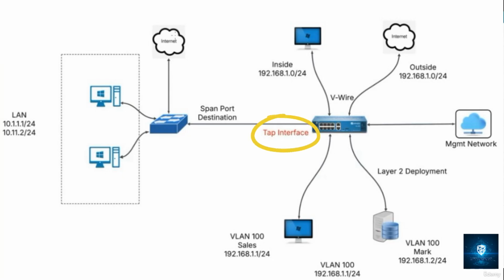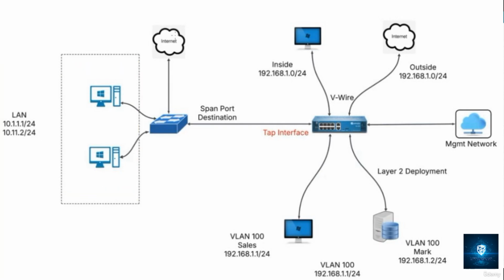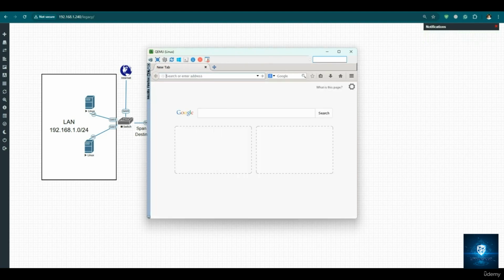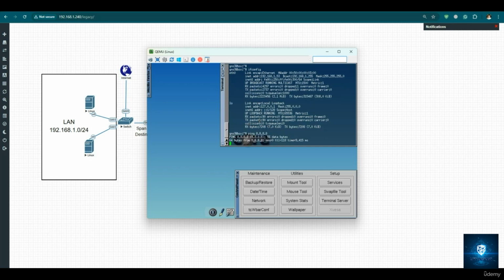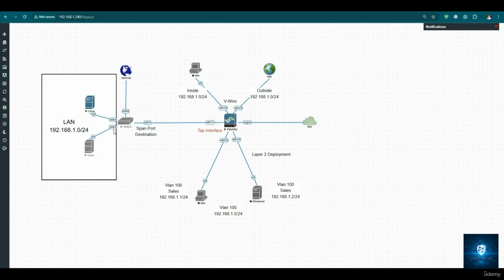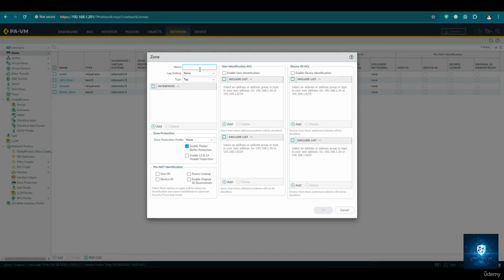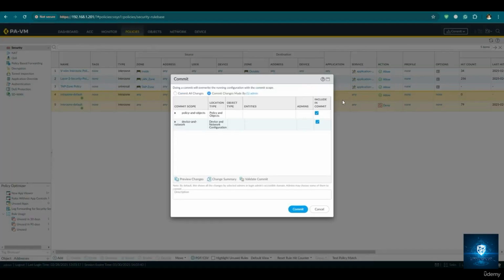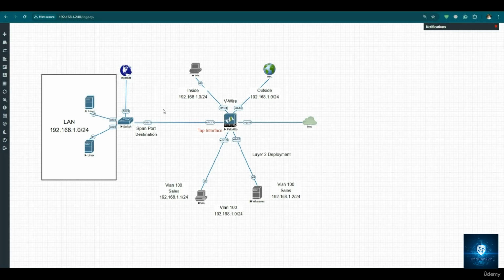12 Palo Alto TAP Interface Lab